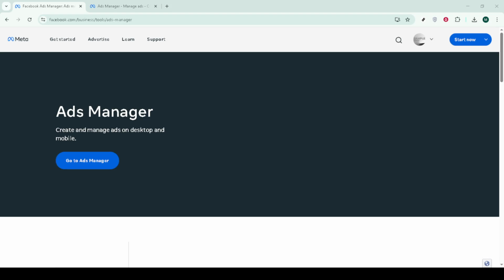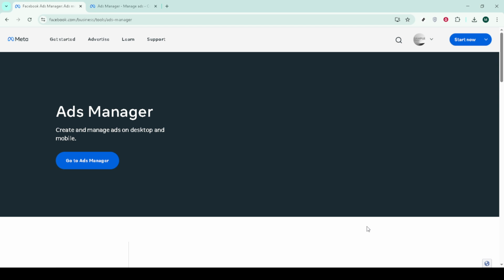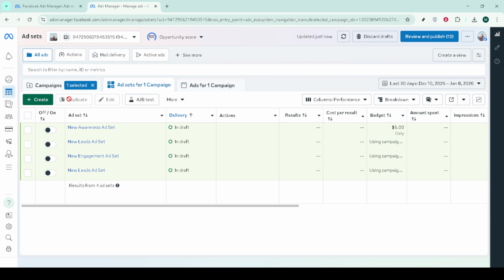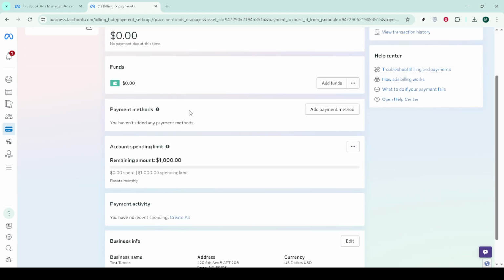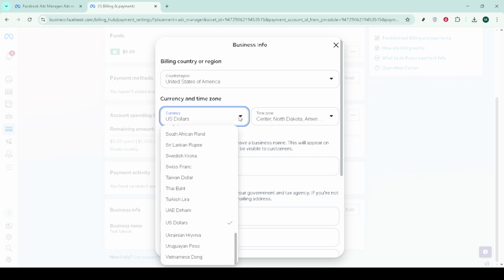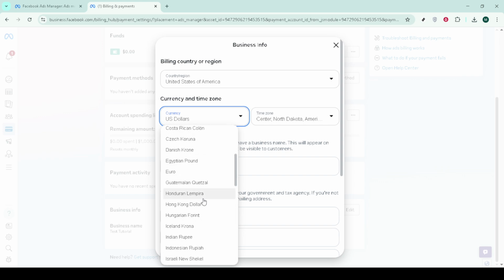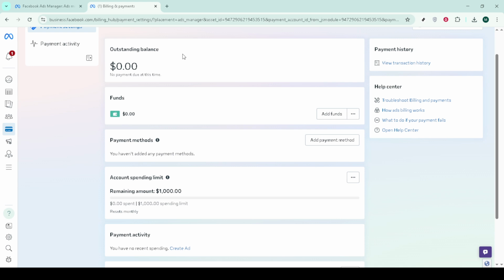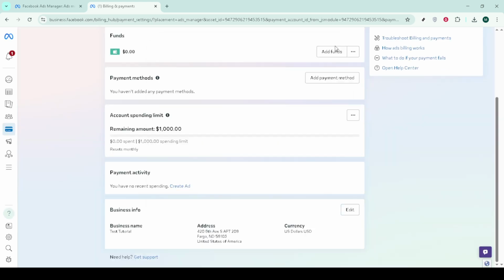How to Change Currency on Facebook Ads [Full Guide 2026]